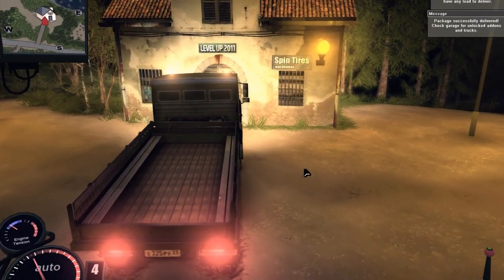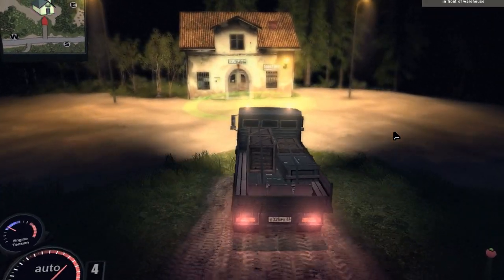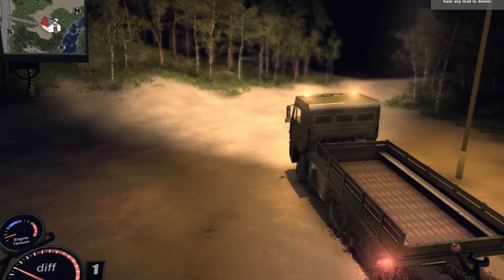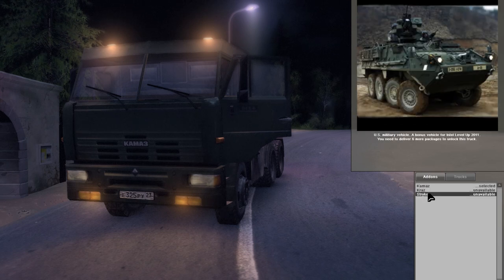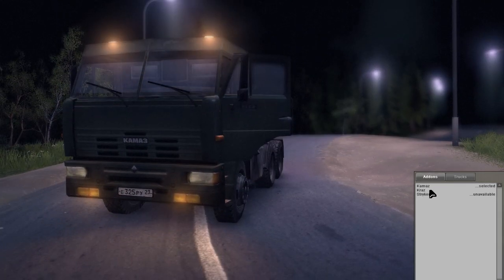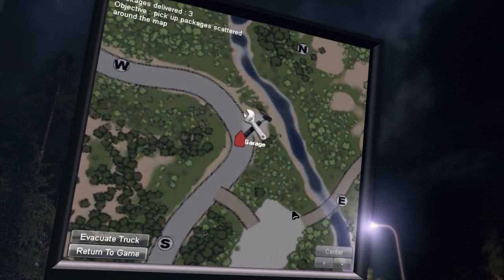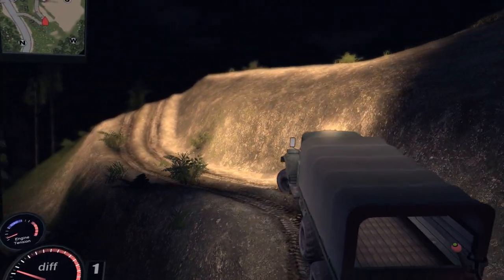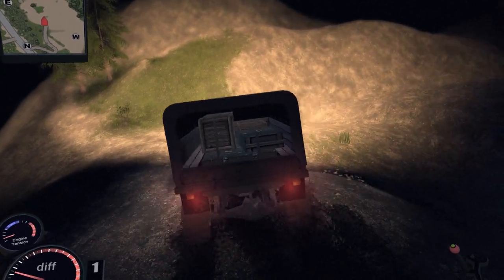SO MUCH MUD! - Spin Tires First Impressions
SpinTires - Drive Soviet trucks into mud and through trees. It's a lot more fun than it sounds! Today I take a quick first look at the game to help you guys decide whether it's worth getting. (NOTE - I accidentally recorded in a different resolution to the game, which is why the top and bottom of the screen are cut, sorry!)